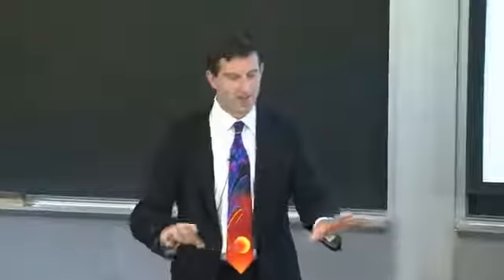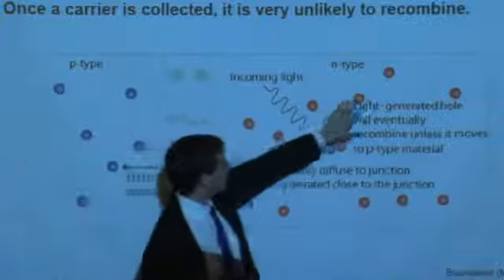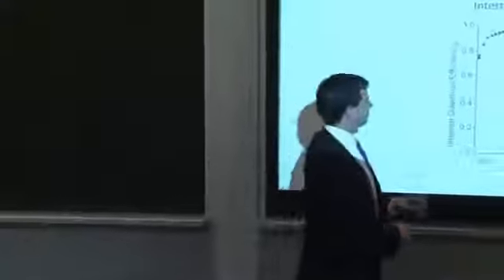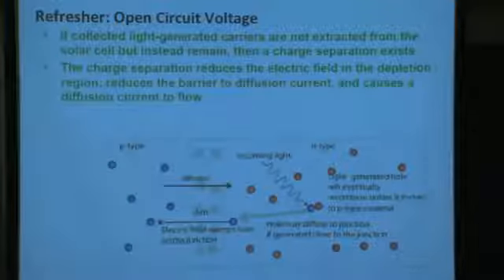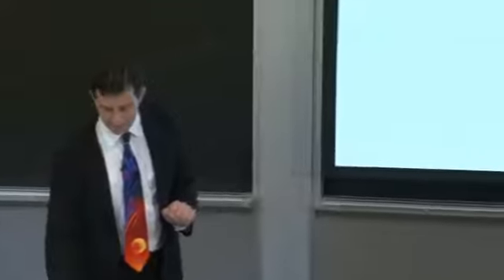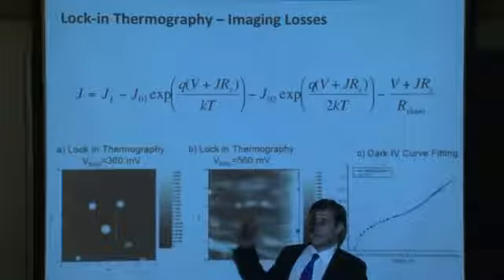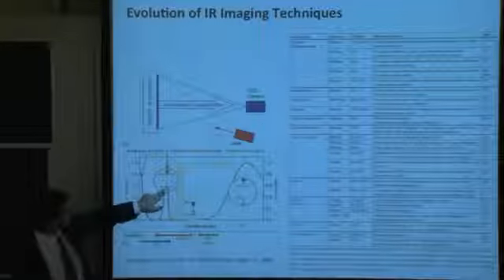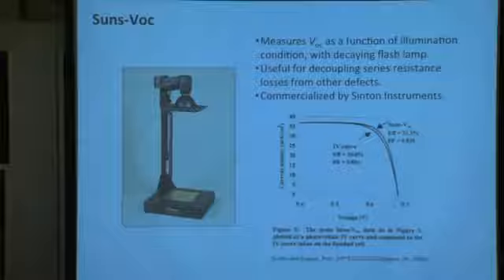16 Solar Cell Characterization